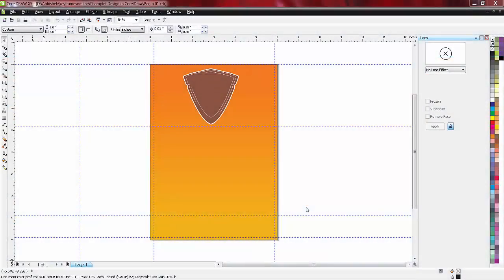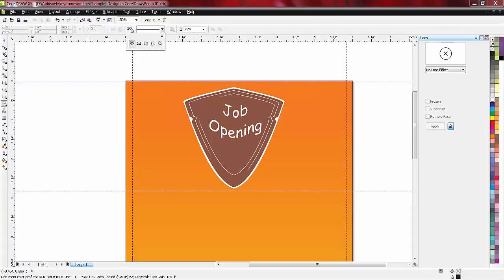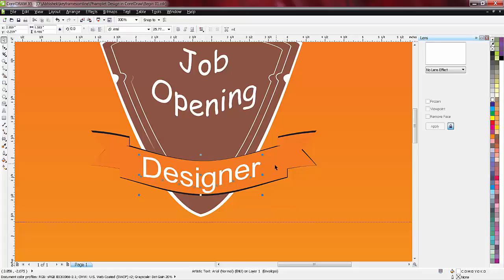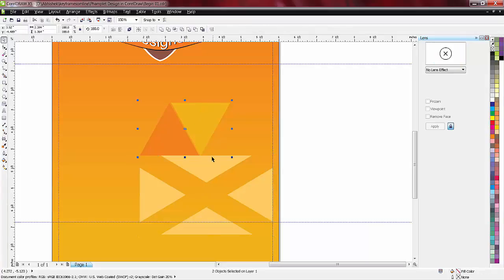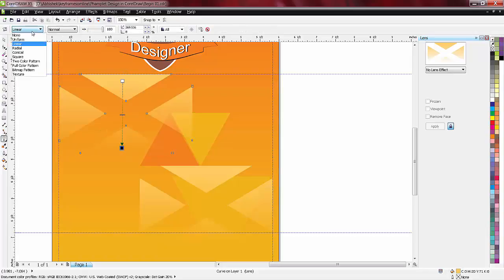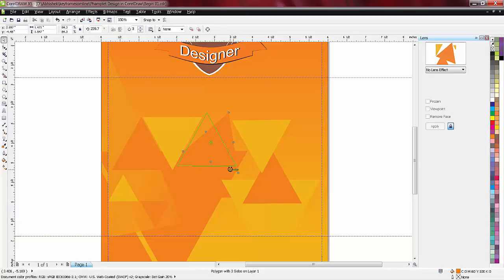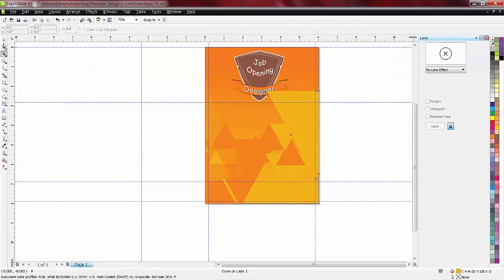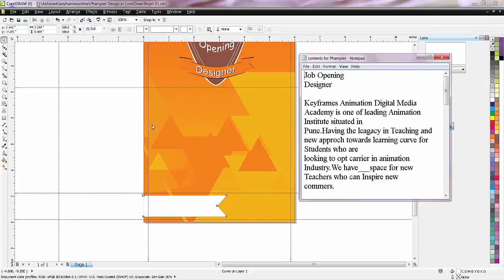Pamphlet Design in Corel Draw Part 02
In this Video,You will learn how to make simple yet informative Pamphlet Design using Corel Draw.
Enjoy Learning